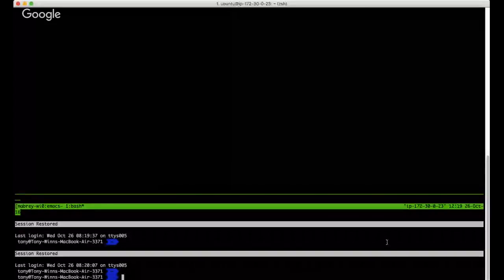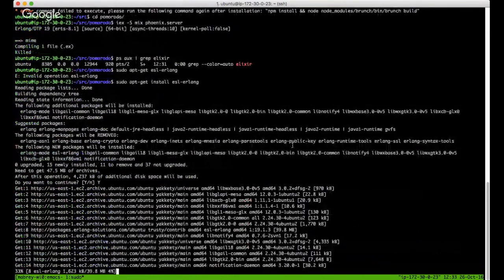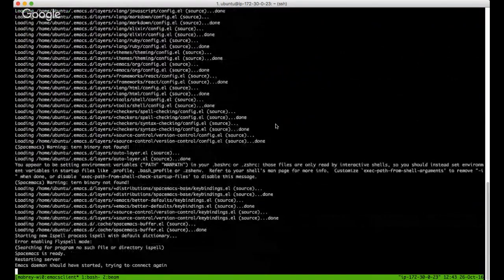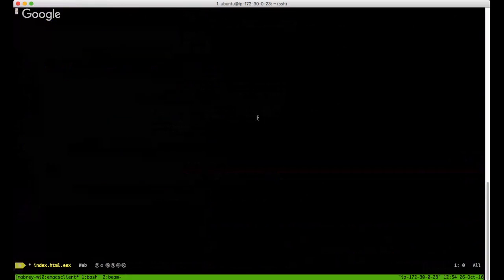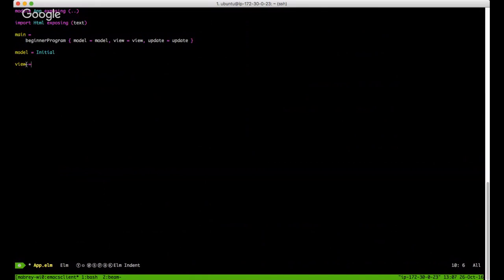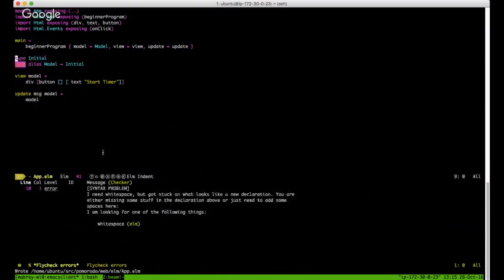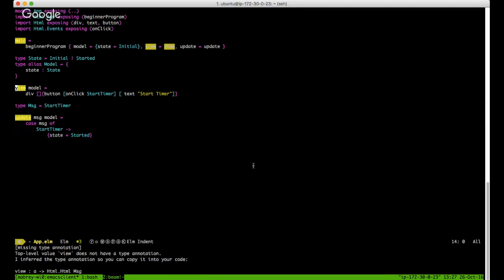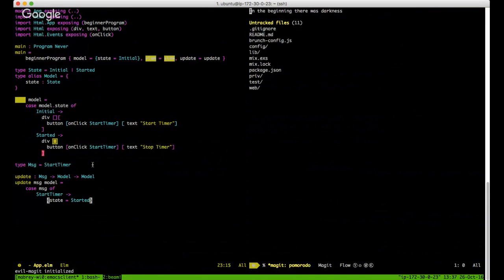Part 1: Building a Pomodoro App with Elixir/Phoenix Channels and Elm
Arron Mabrey and Tony Winn will be pair programming live building a Pomodoro App that uses Phoenix Channels with an Elm front end.